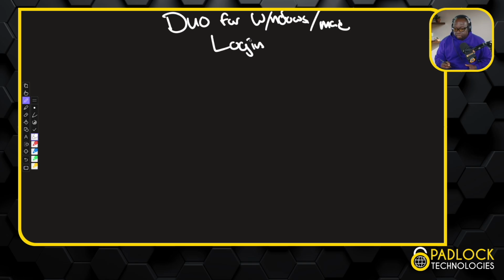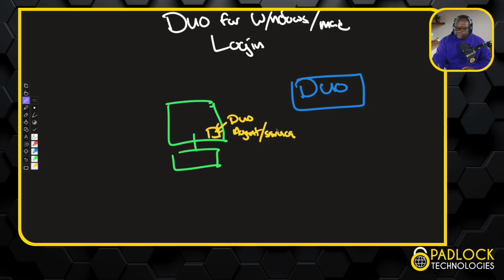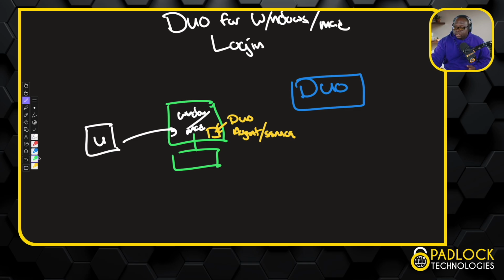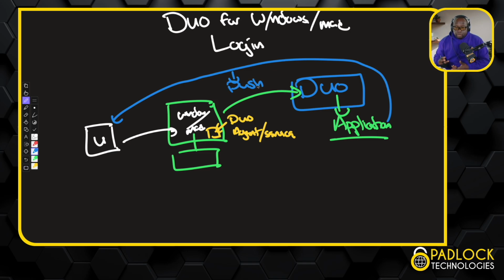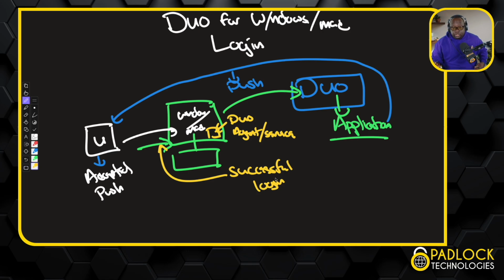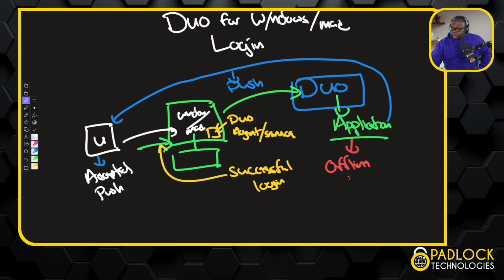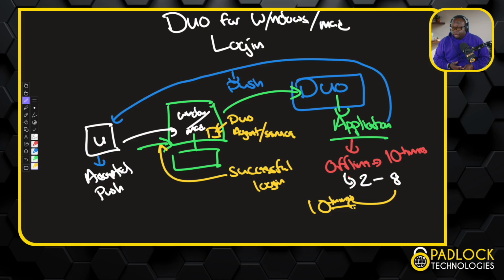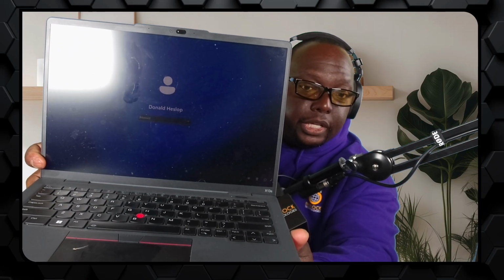MIND-BLOWING Benefits of CISCO DUO for Windows Logins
This video explains how to add two factor authentication to Windows or Mac login with Cisco Duo. Learn how to enhance your cyber security with Cisco Duo. Watch to learn more about password security today!